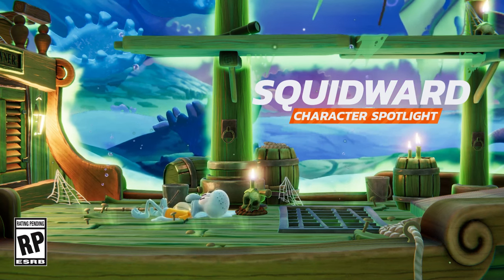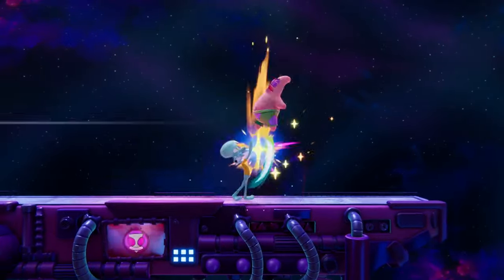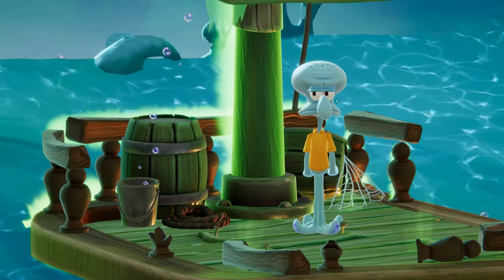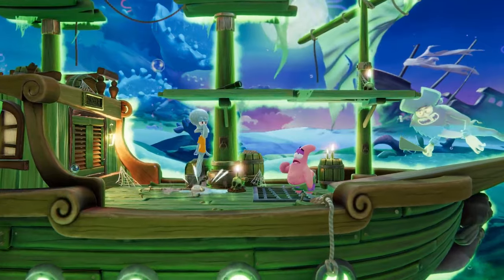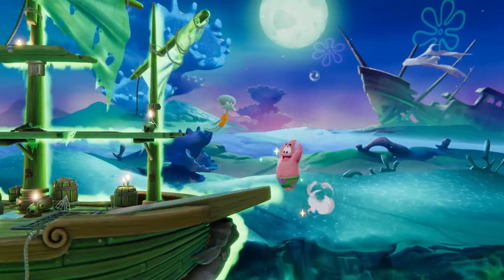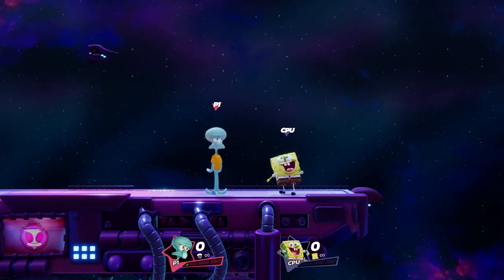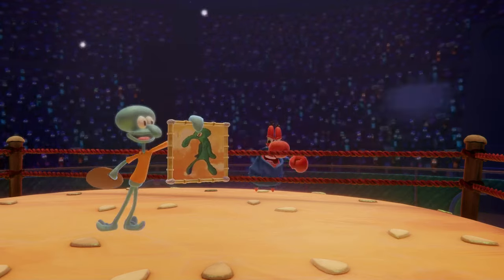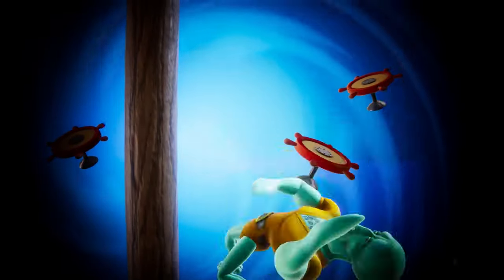Nickelodeon All-Star Brawl 2 - Official Squidward Gameplay Spotlight